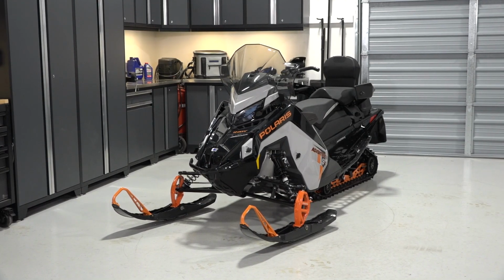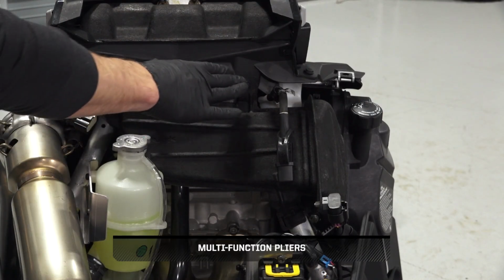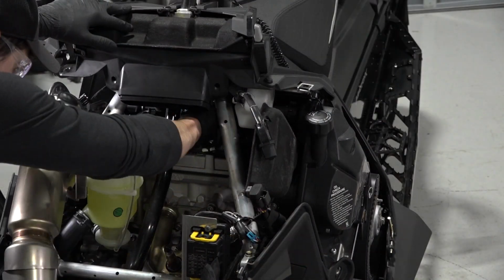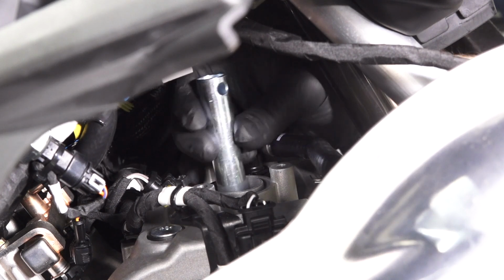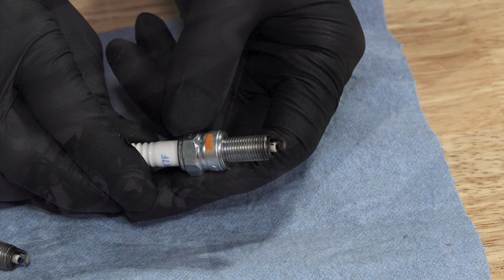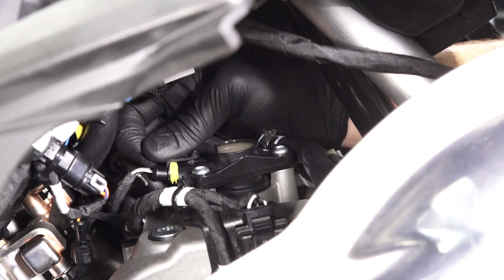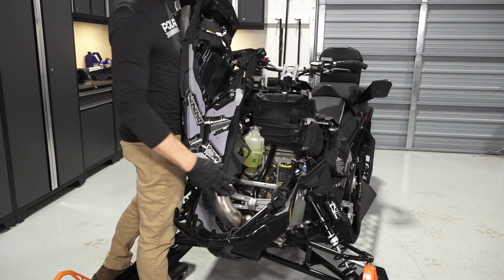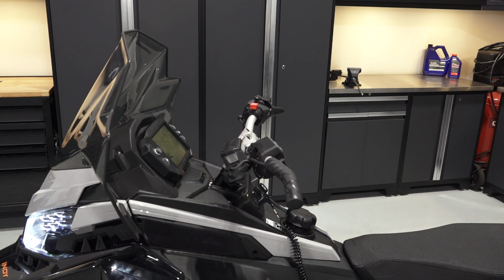2023+ ProStar S4 INDY Adventure | Spark Plug Inspection and Replacement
In this video, we cover the ProStar S4 Indy Adventure spark plug inspection and replacement process.

When the snow is deep and the mountains are calling, the industry-leading lineup of mountain sleds from Polaris is ready to go.

We Made It So You Can Live It.

We design the best sleds, built by the best team, ridden by the best riders, and delivered through the best experiences - so that more precision, control, and confidence live in every single ride.